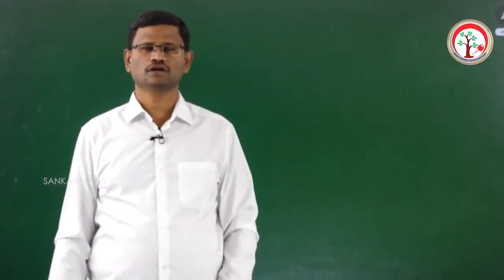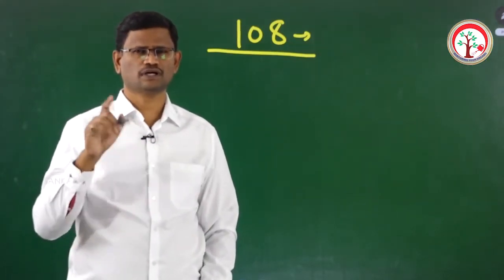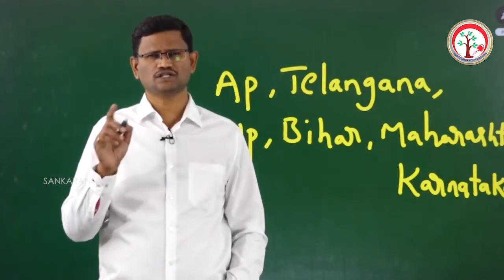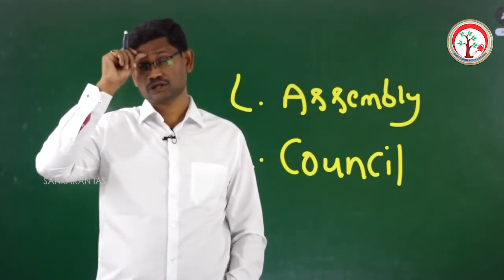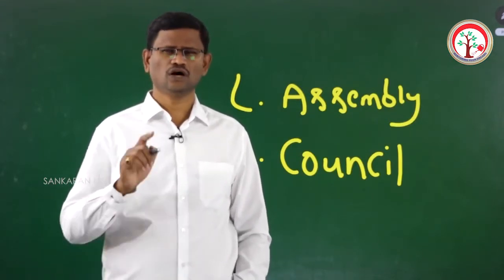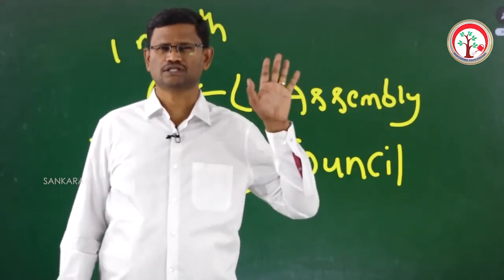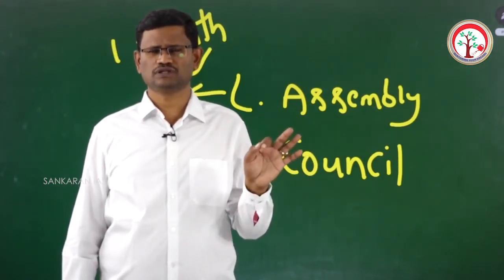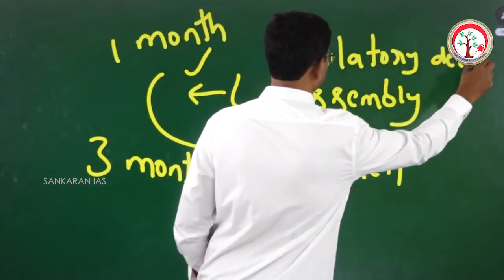LEGISLATIVE ASSEMBLY VS LEGISLATIVE COUNCIL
APPSC & TSPSC PREPARATION